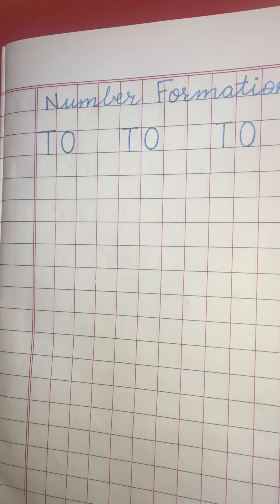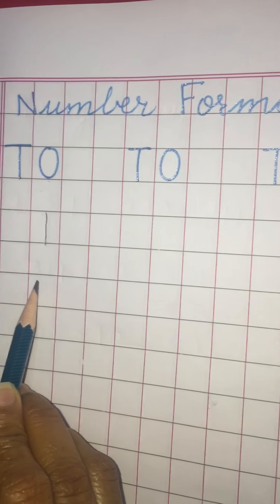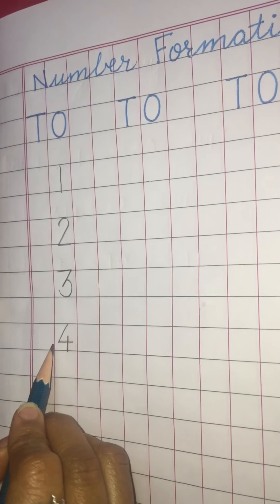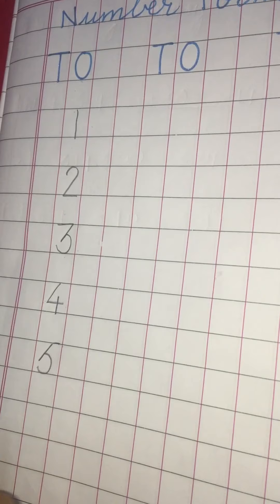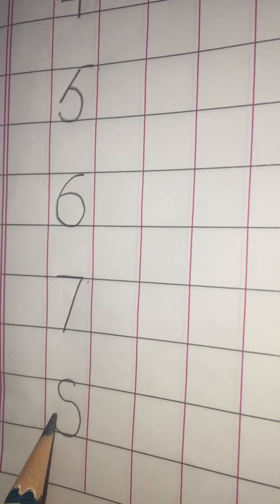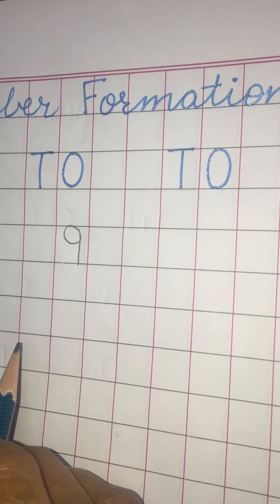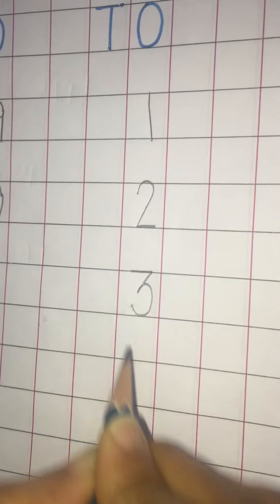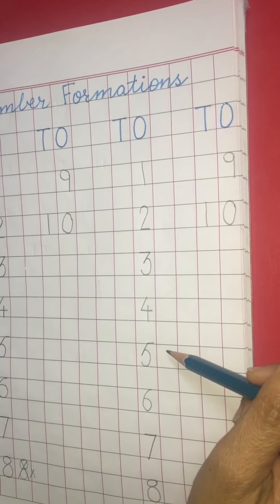Number formations 1-10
Number formations